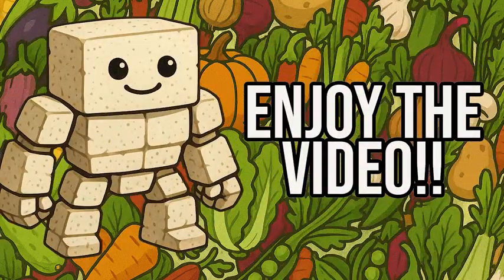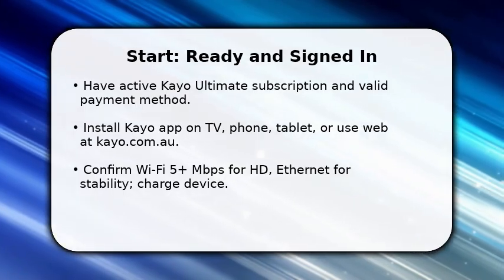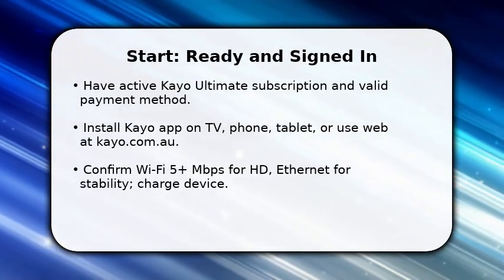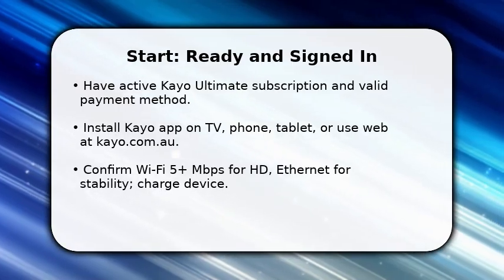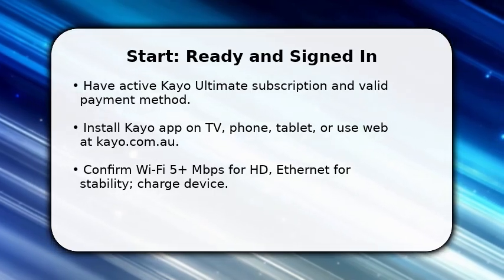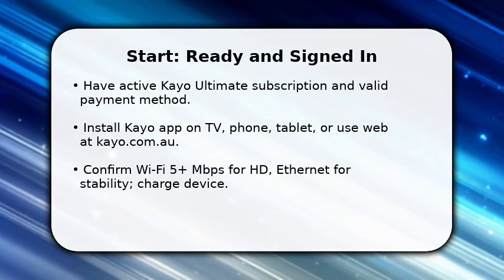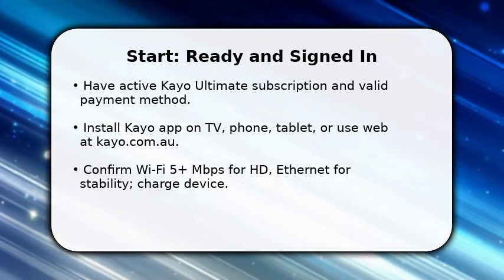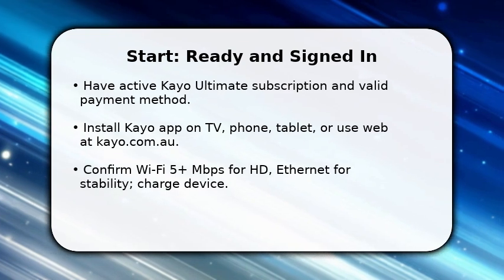How to Use Kayo Ultimate (easy Method)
Learn the simple steps to master Kayo Ultimate, a fun and engaging sport. This video guide covers essential techniques for beginners looking to enjoy or improve their game on land.